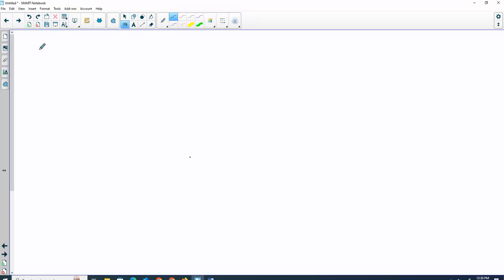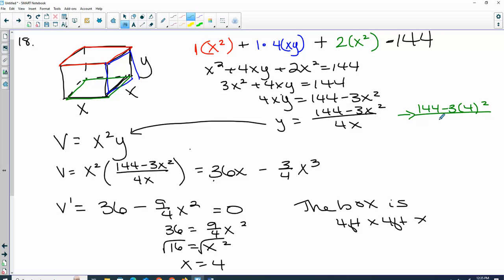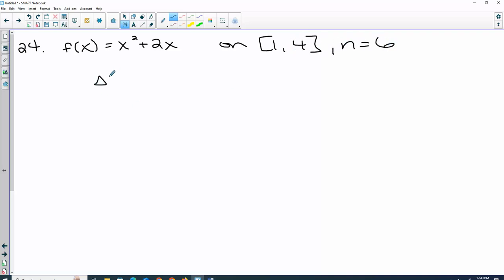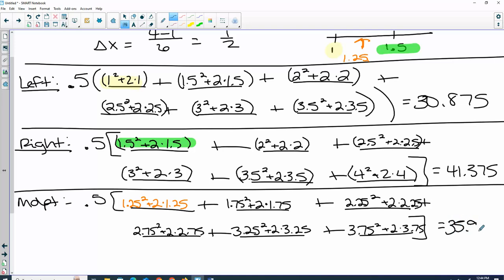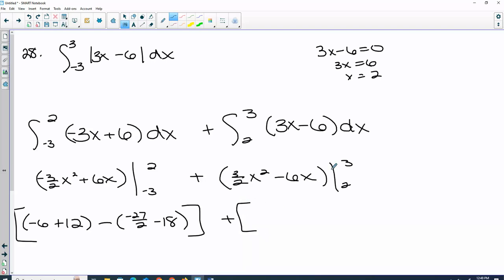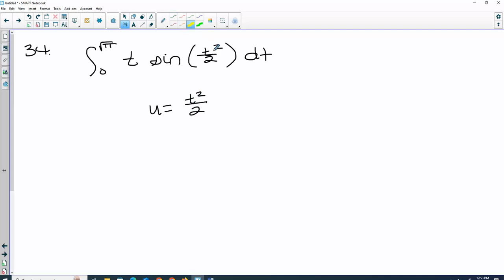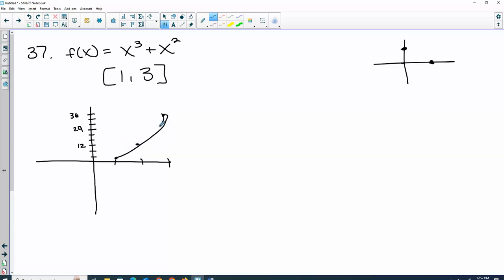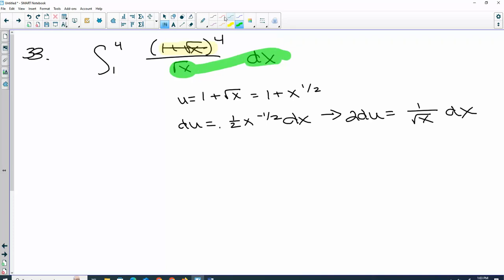Final Review May 6